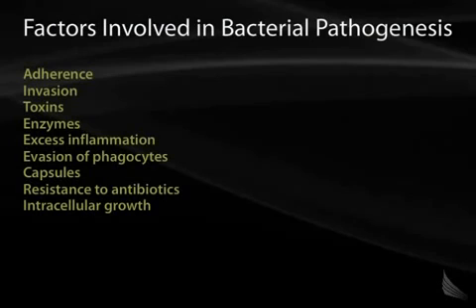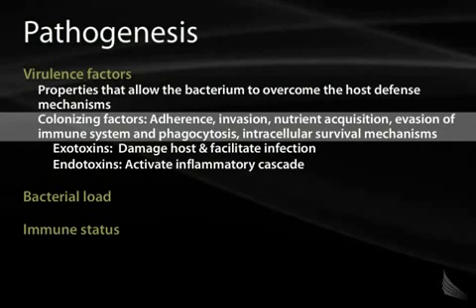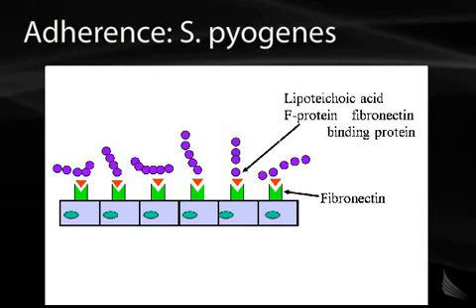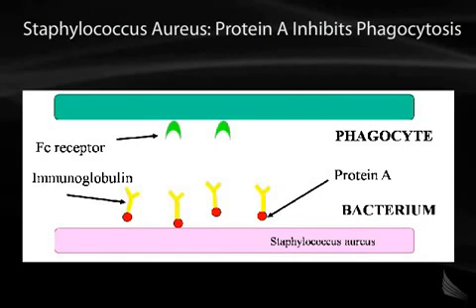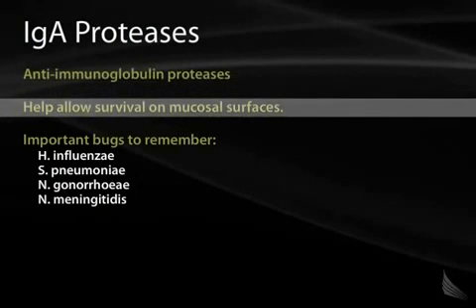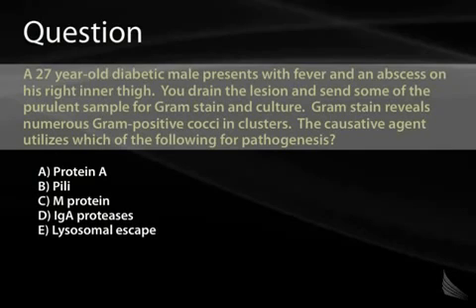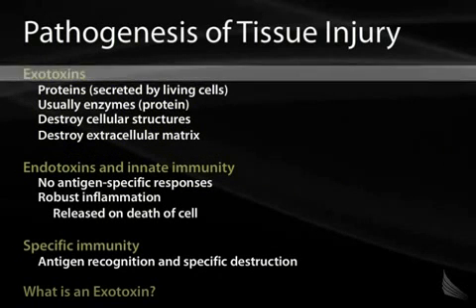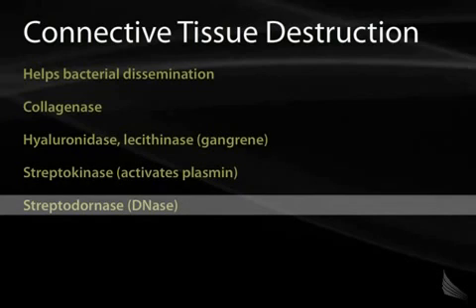Bacterial Pathogenesis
A pathogen is a microorganism that is able to cause disease in a plant, animal or insect. Pathogenicity is the ability to produce disease in a host organism. Microbes express their pathogenicity by means of their virulence, a term which refers to the degree of pathogenicity of the microbe. Hence, the determinants of virulence of a pathogen are any of its genetic or biochemical or structural features that enable it to produce disease in a host.